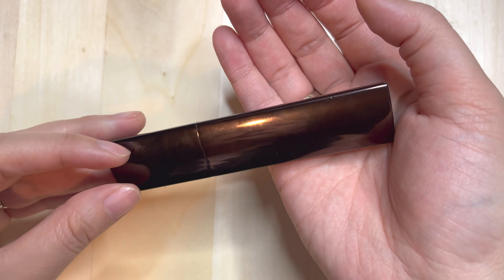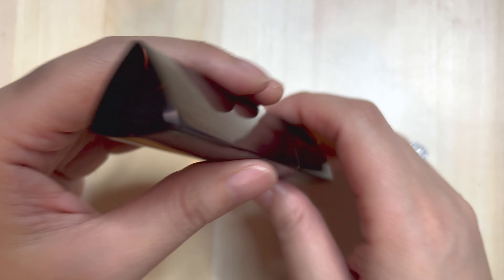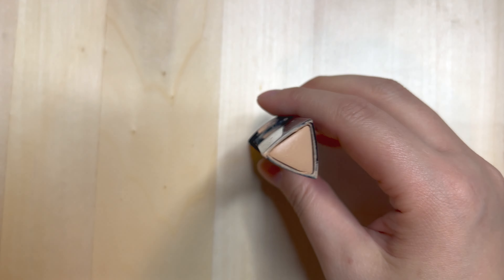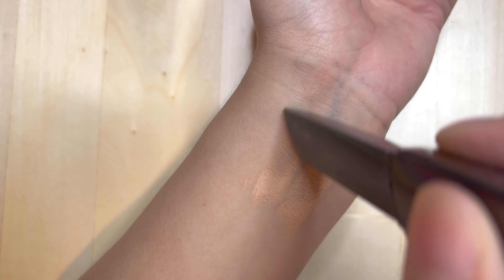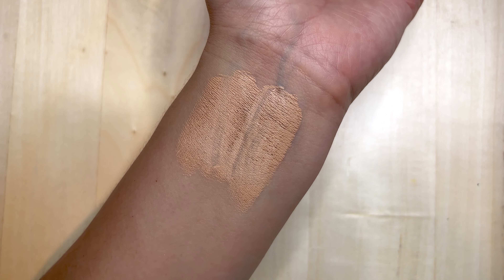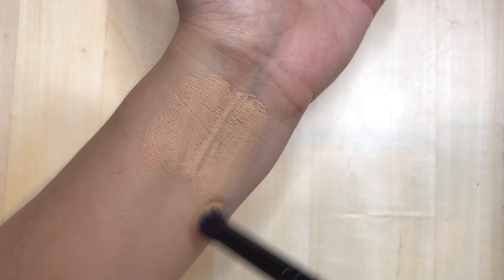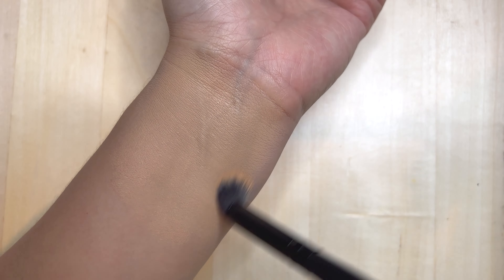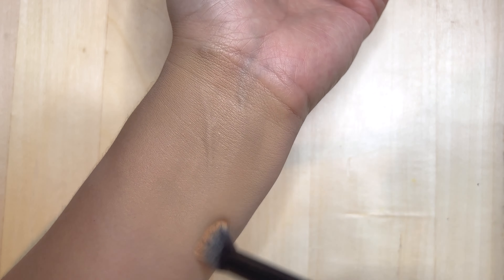Hourglass Vanish Seamless Finish Foundation Stick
6513 132nd Ave NE No. 142, Kirkland, WA 98033